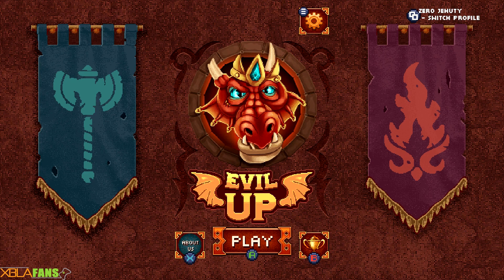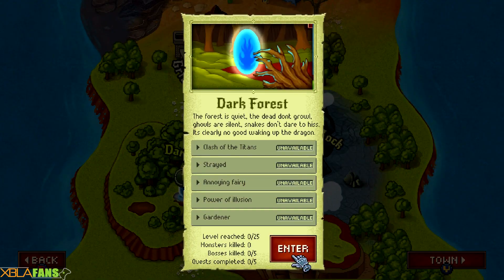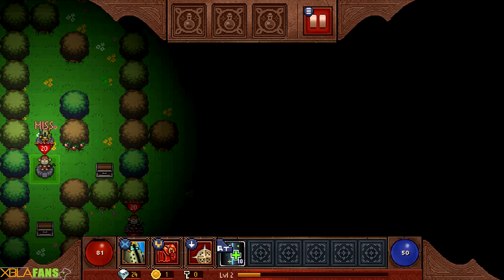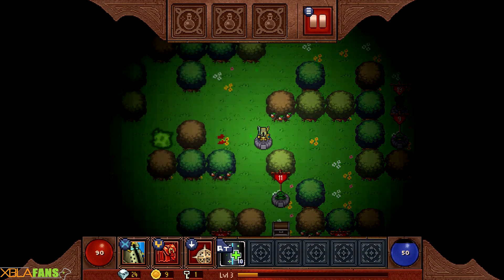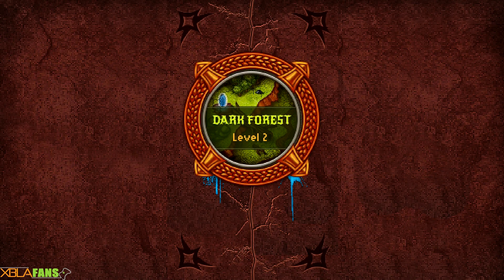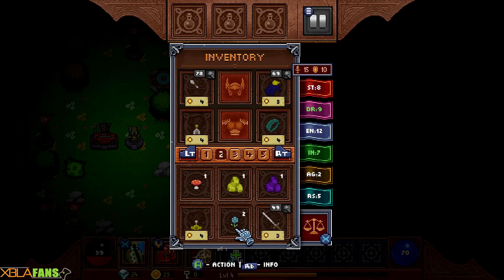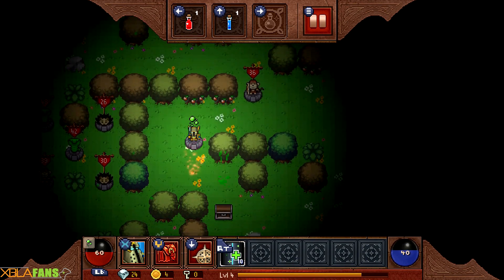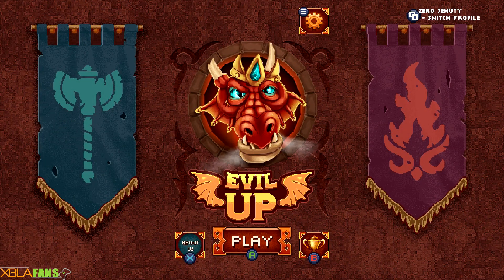EvilUP Quick Taste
Join Zero as he checks out EvilUP! Out now!